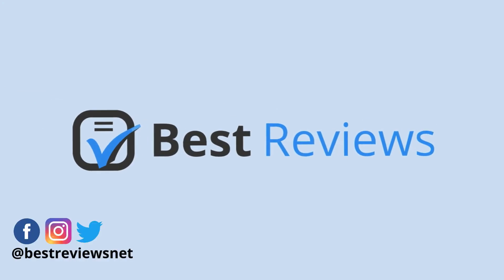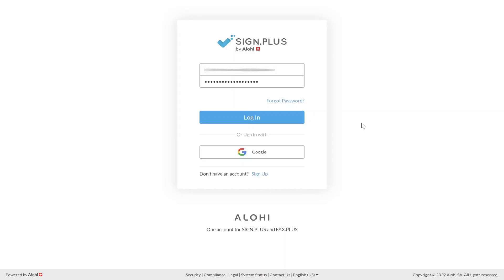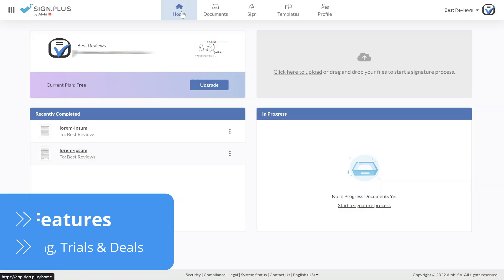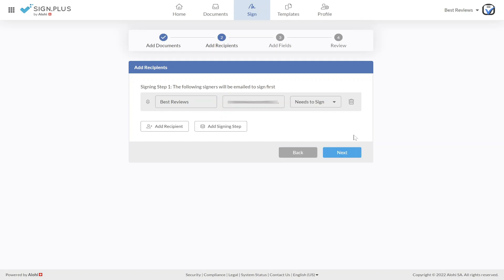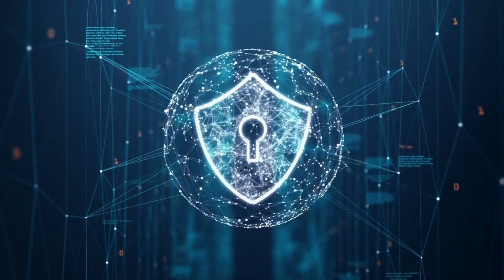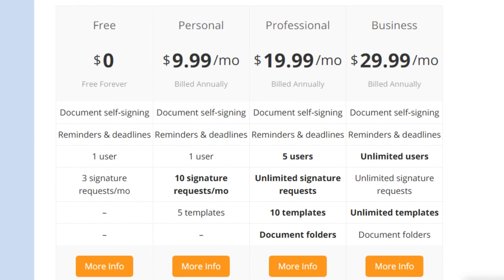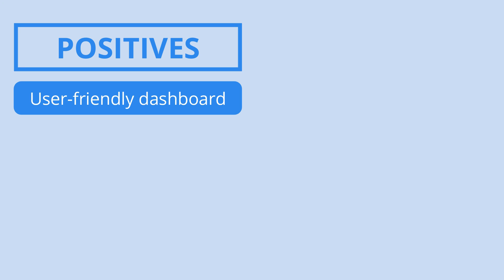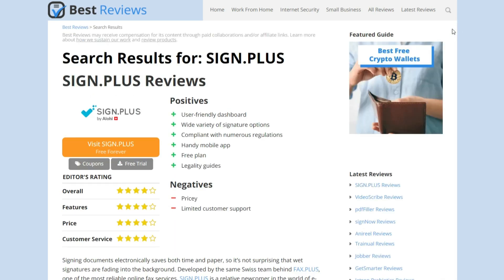SIGN.PLUS Review | Best Electronic Signature Software Reviews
If you haven’t used electronicsignaturesoftware before, SIGNPLUS by @alohi_hq could just be the solution for you. Developed by the Swiss company alohi, this service hit the market in 2020. Despite being a relative newcomer, the platform is already reaching numerous users. Does the fact that it’s so new influence how efficient the software is? Find out in our video review!

⏱️ Time Stamps

0:00 - Introduction
0:32 - Walkthrough
1:38 - Features
3:36 - Pricing, Trials & Deals
4:28 - Customer Support
4:59 - Conclusion